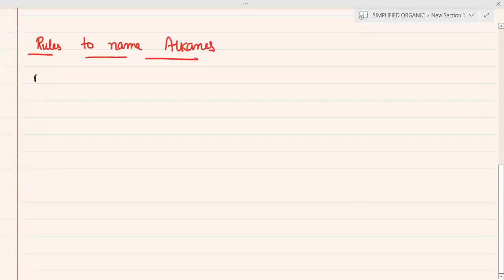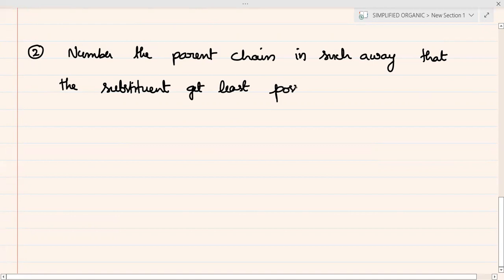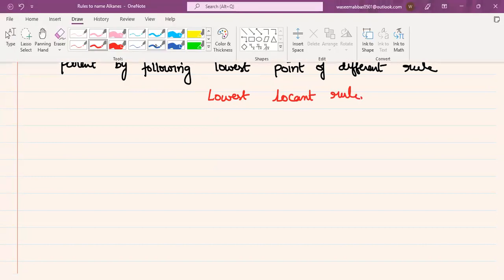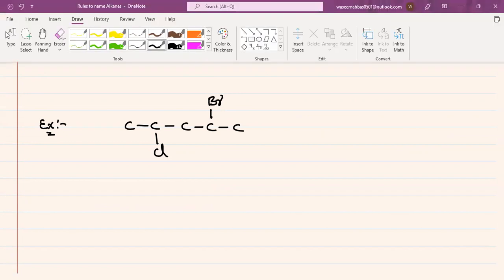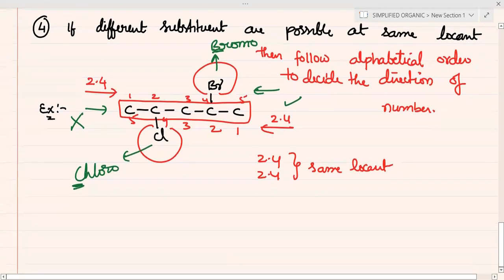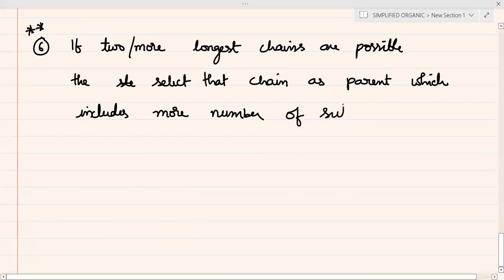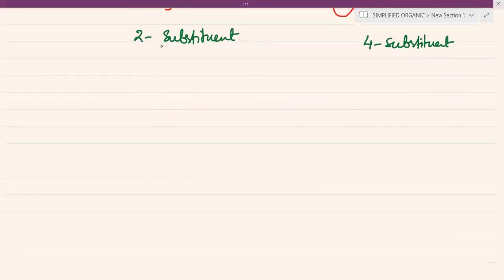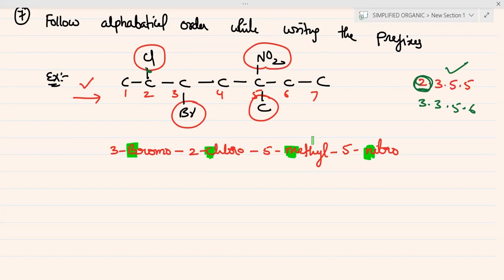Nomencalture of Alkanes. Lecture 2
Nomenclature of Hydrocarbons
iupac of Alkanes
iupac of Hydrocarbons